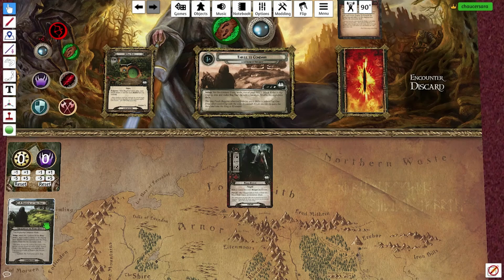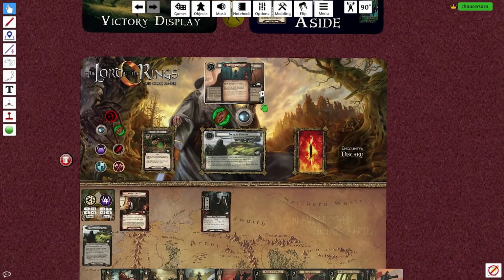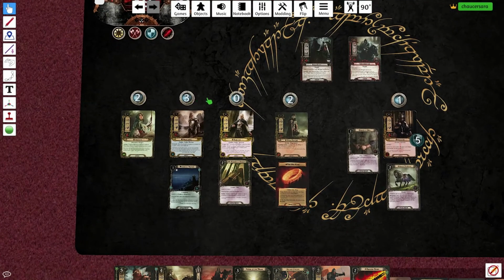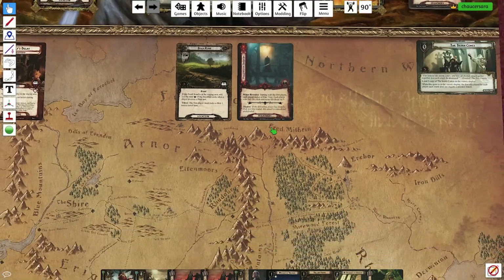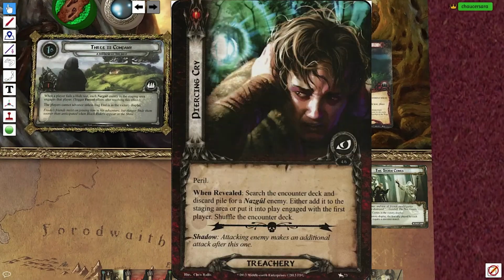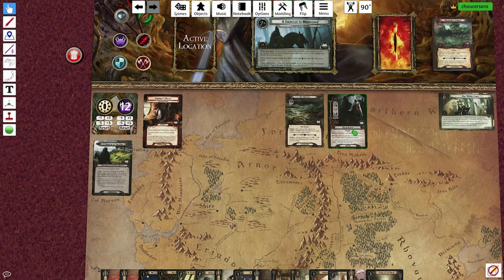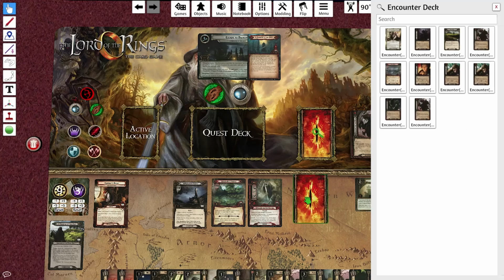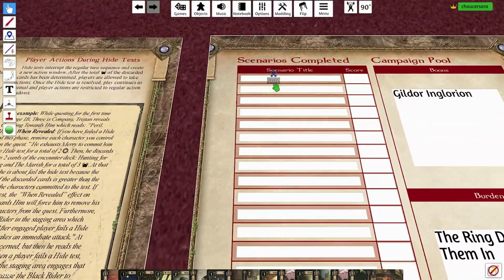Nightmare A Shadow of the Past Solo - Campaign Part 1 - The Bester Deck - Lotr LCG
Enter Frodo Bankins.